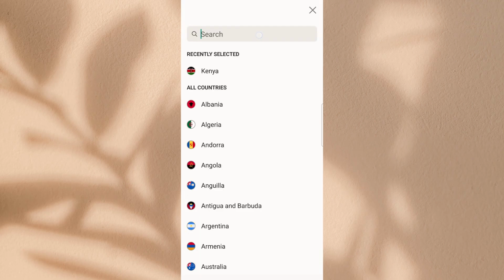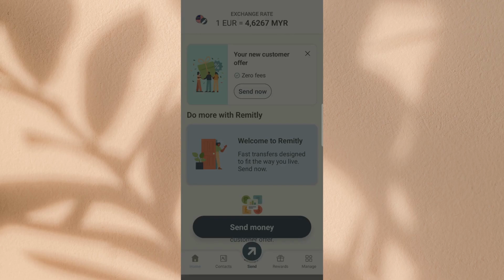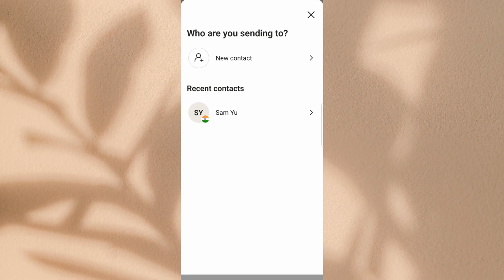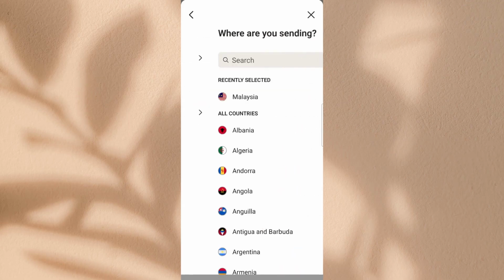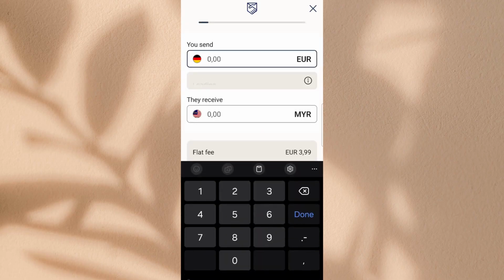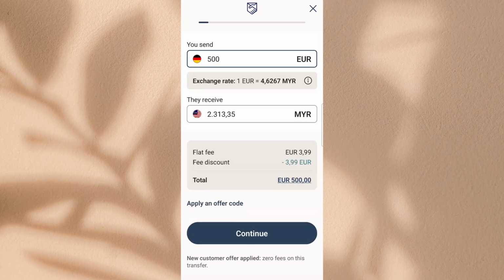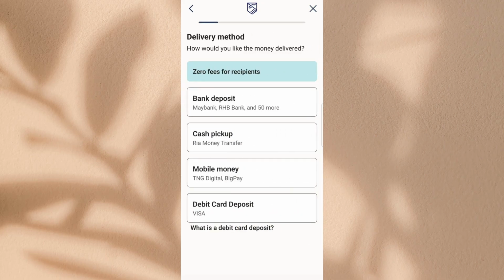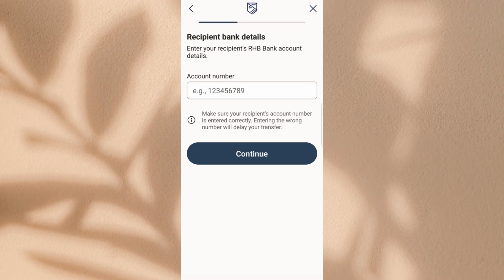How to Send Money to Malaysia With Remitly (full guide 2026)